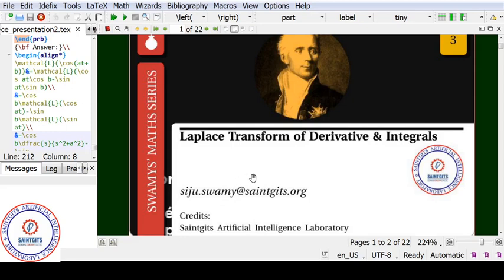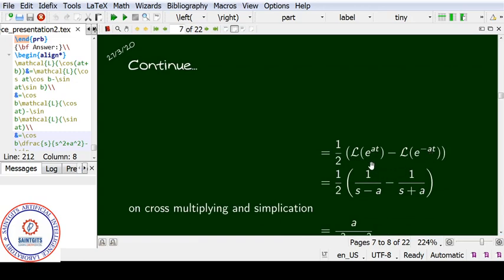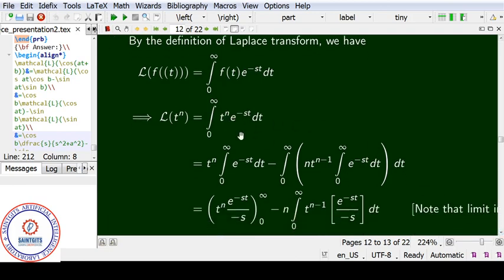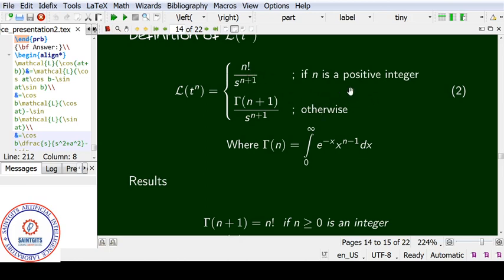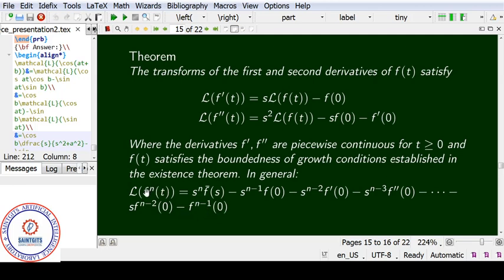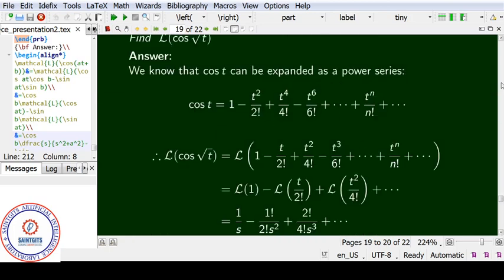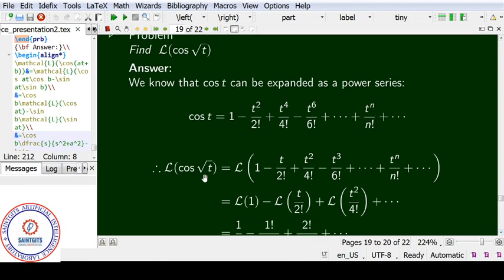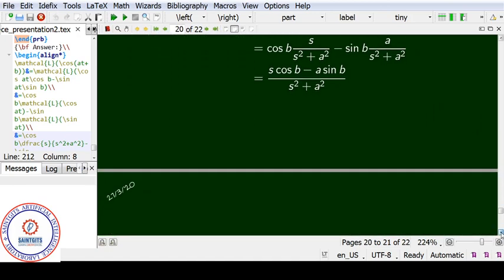Laplace transform of Derivative and Integral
In this video lesson, definition and properties of the Laplace transform is revisited and transform of derivatives and integral in time domain is formulated. Some more special problems are discussed.